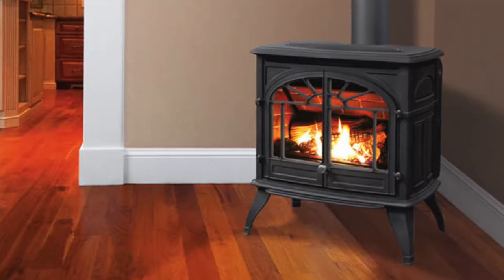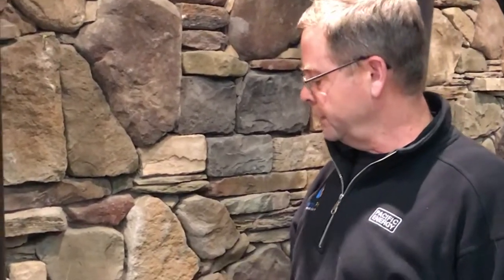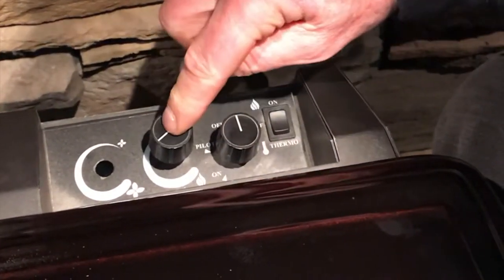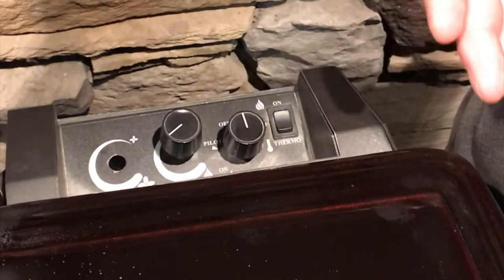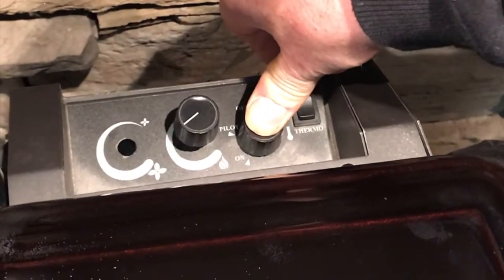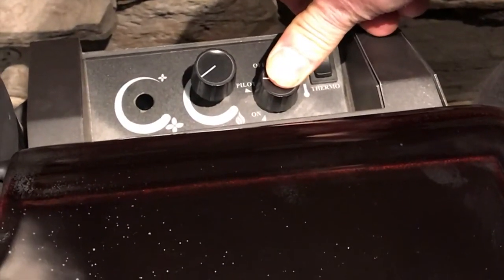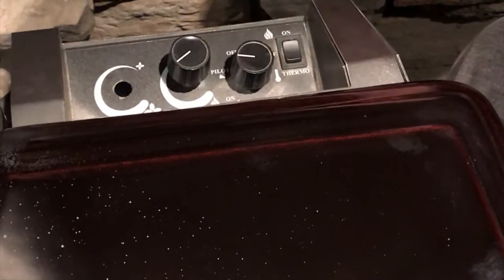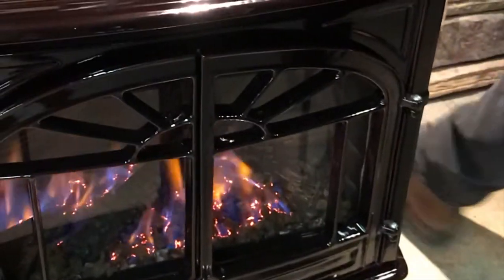How to light the Pilot Light on an Enviro Westport Stove